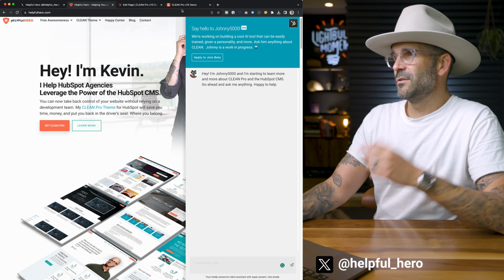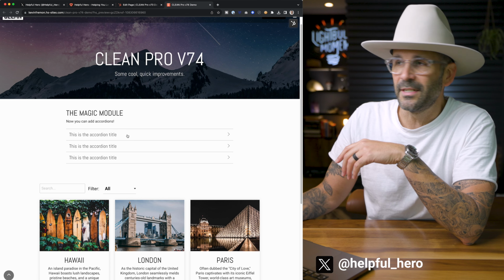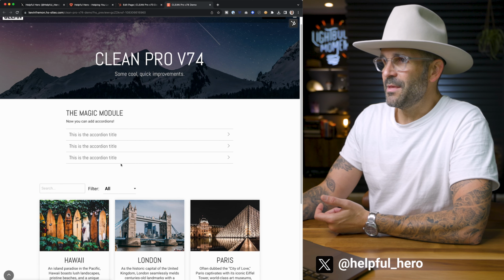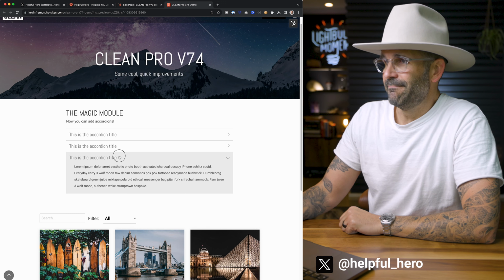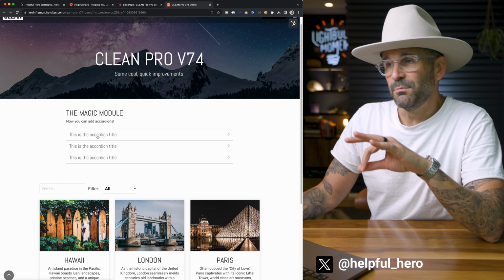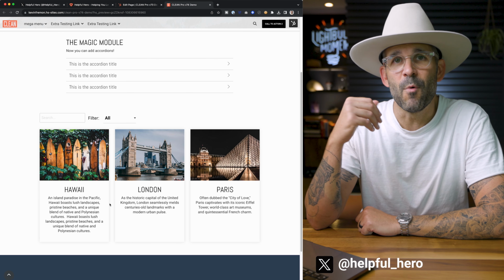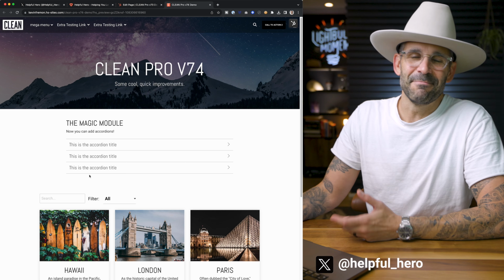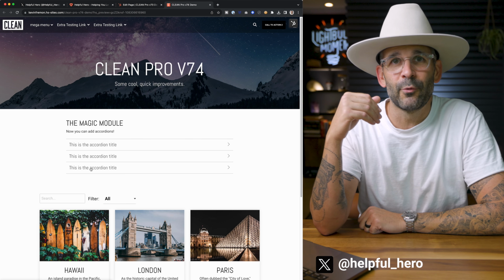CLEAN Pro v74 UPDATE for the HubSpot CMS.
Here is a quick overview of some of the cool improvements we've just made to the Magic Module, Versa Cards, and the Mega menu in CLEAN Pro.